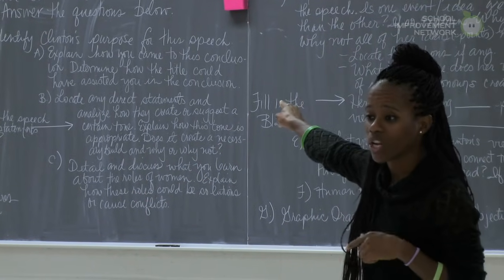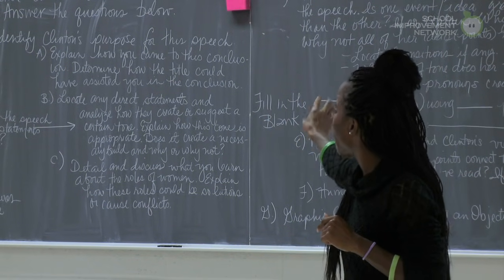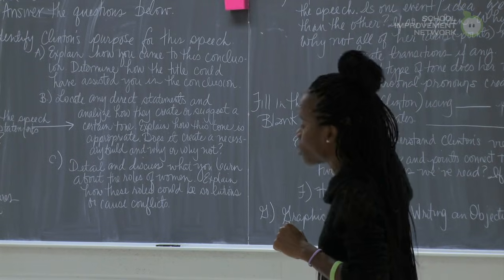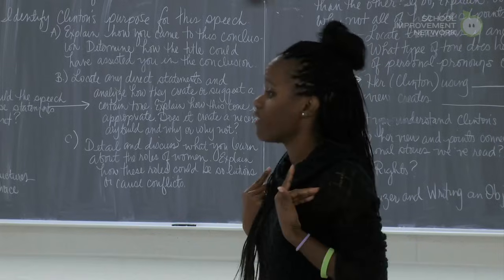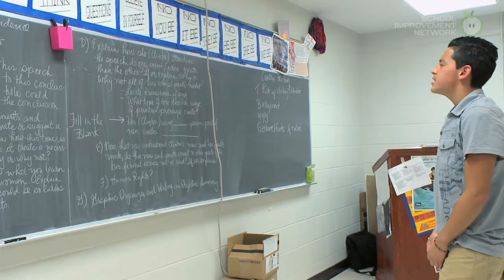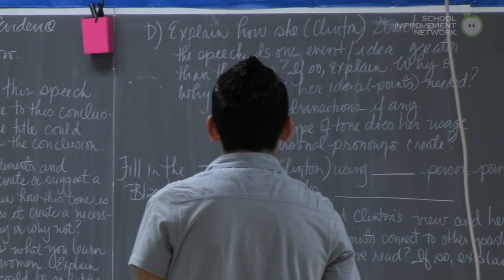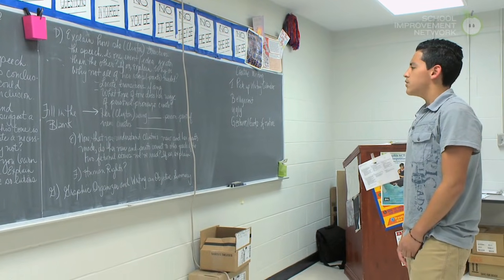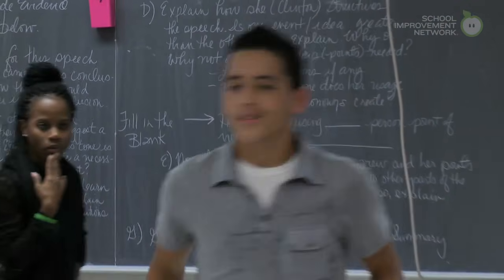9th Grade ELA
9th grade ELA lesson on using evidence to identify common themes across multiple texts.